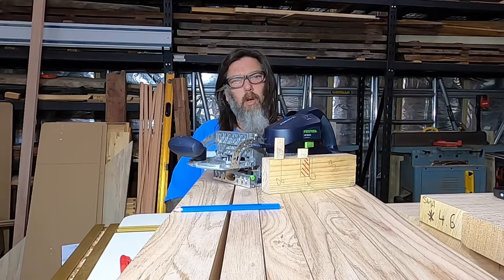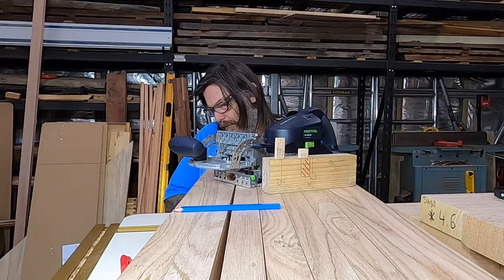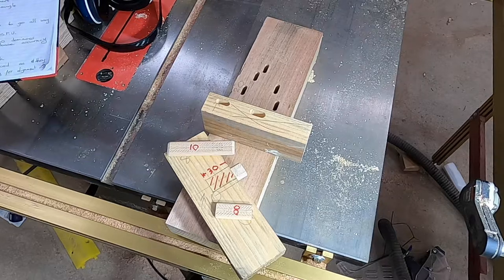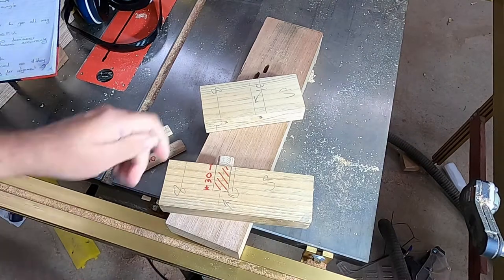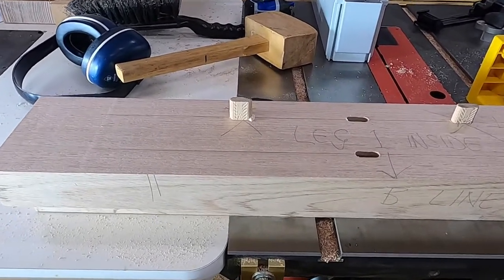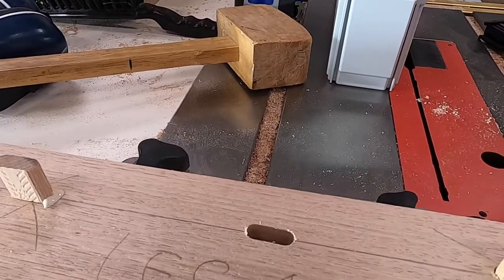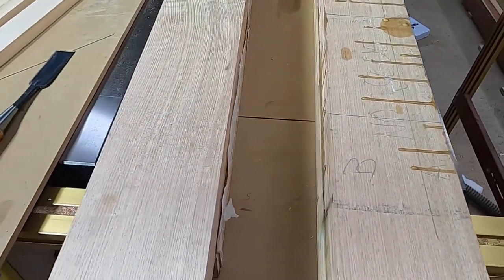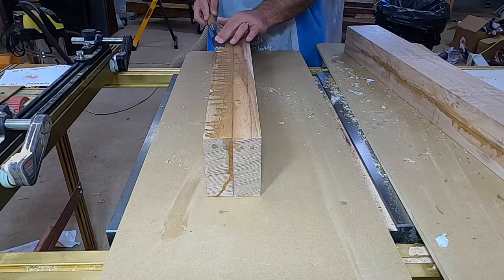I want a workbench Episode 3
Laminating timber to make the legs of a frame that will be brick outhouse strong.